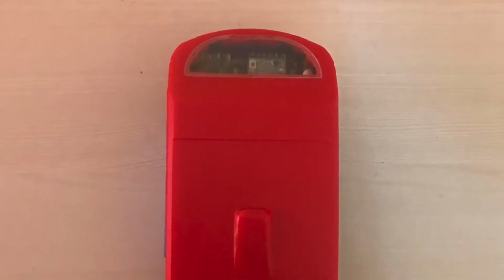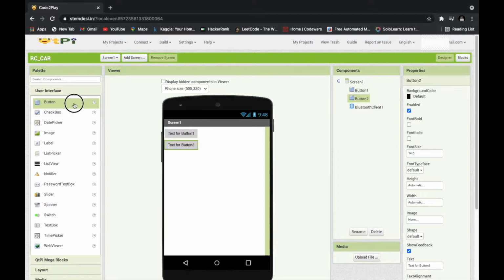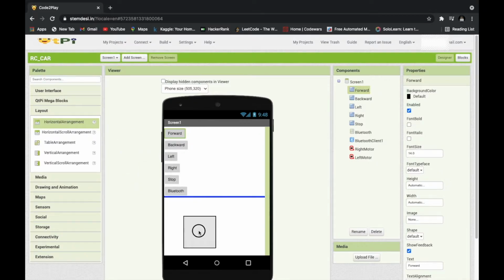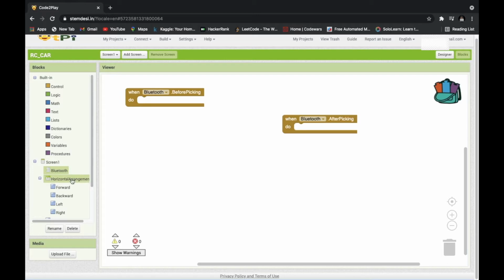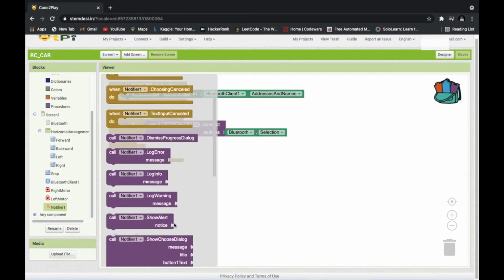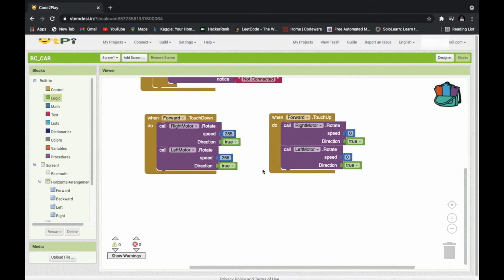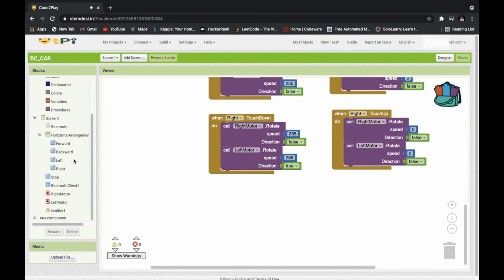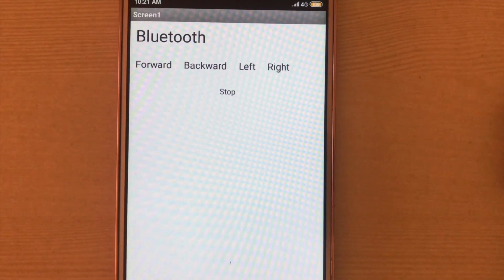RoBo Tech: #1 RC CAR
Welcome to the first episode of Robo Tech, this episode is all about building and programming a simple RC Car.

0:00 - Intro
0:45 - Materials required
1:17 - Coding
12:18 - Downloading the app
13:33 - Setting up the app
13:59 - Simulation